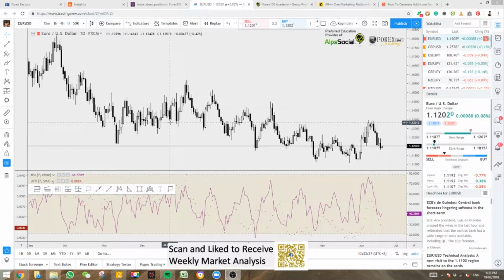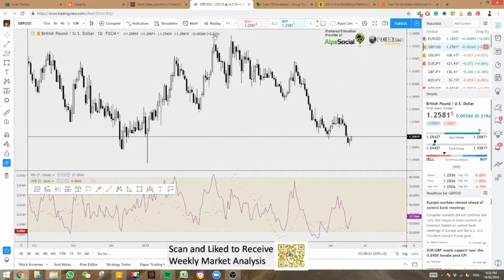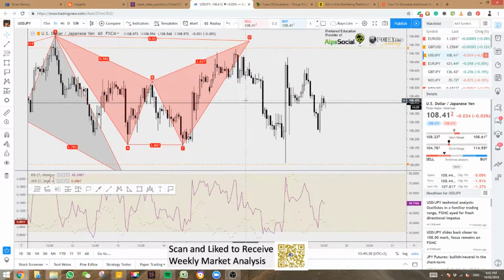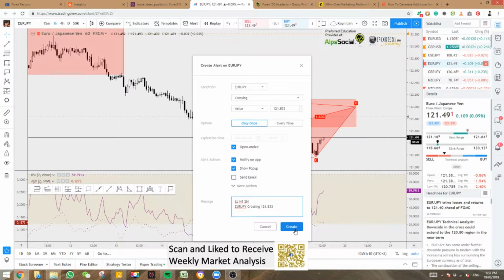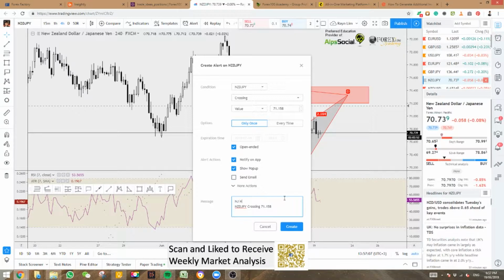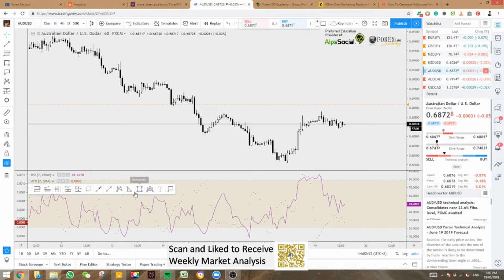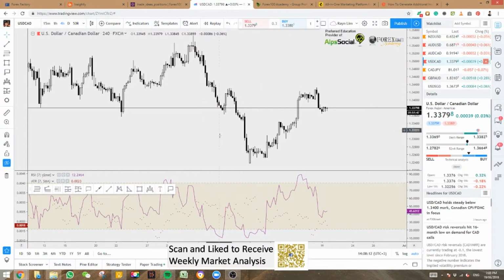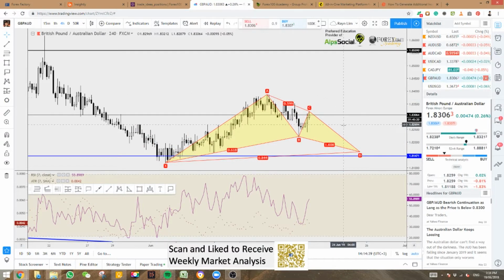MidWeek Analysis - 19Jun2019, Week 3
If you have miss out last Wednesday LIVE session, like our Facebook Page so you will be notified when we go LIVE.

Next Wednesday, 11 July 2019, we will be starting at 18:08-20:00(+8GMT)] than usual as we are having a workshop in Singapore. If you happen to be in Singapore on 11 July and love to attend the session, register at the link below, before the seats runs out.